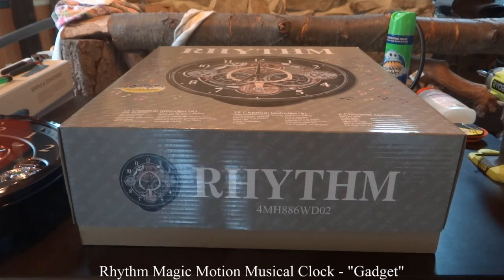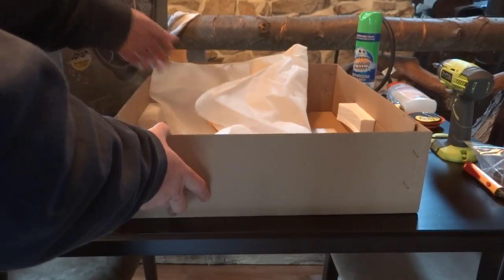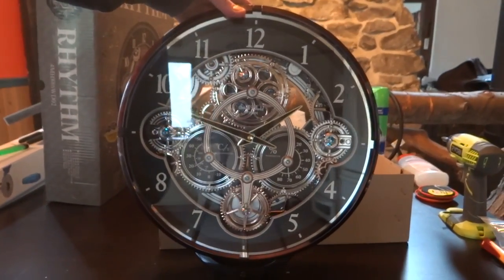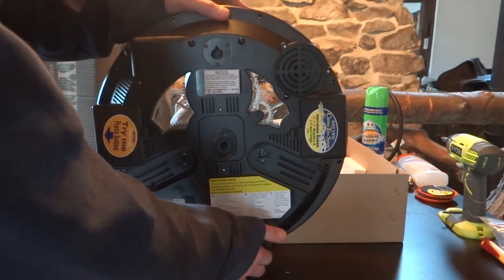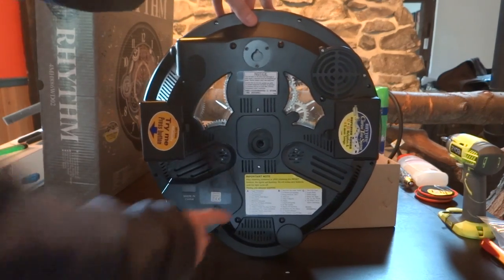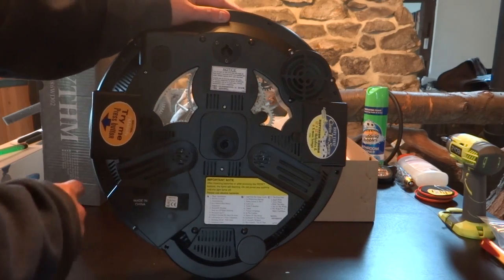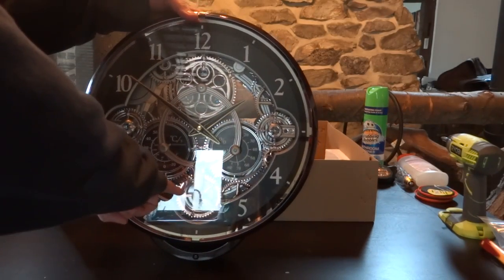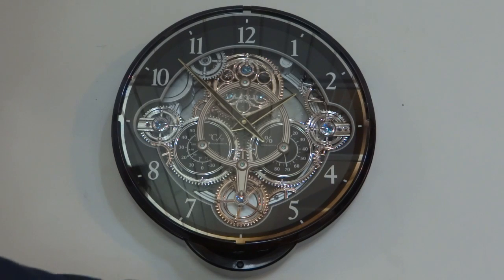Rhythm Magic Motion Clock "Gadget" 4MH886WD02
Gadget model ($389.99)